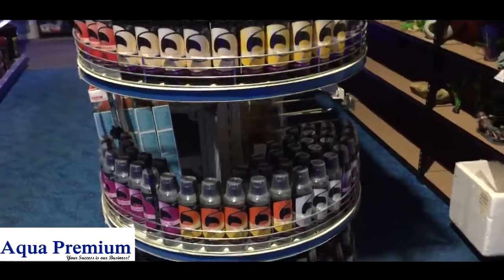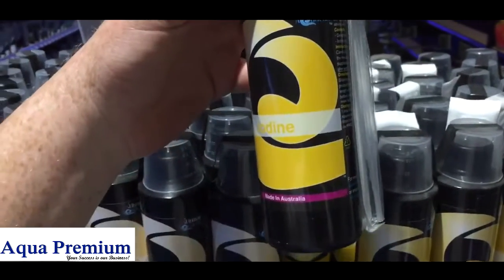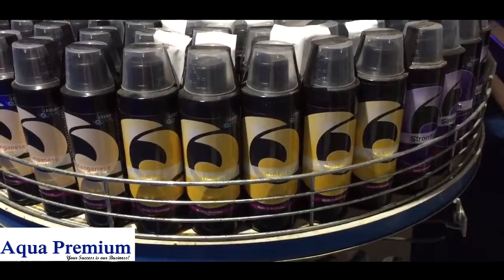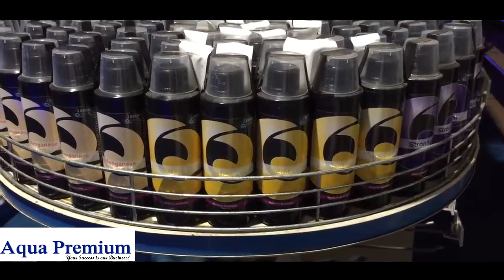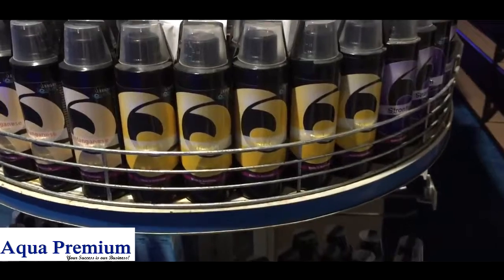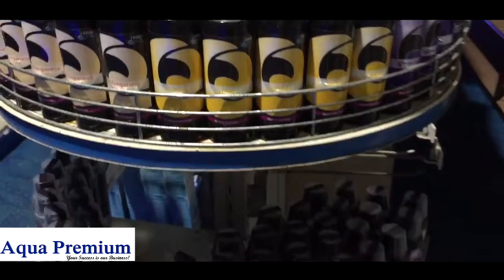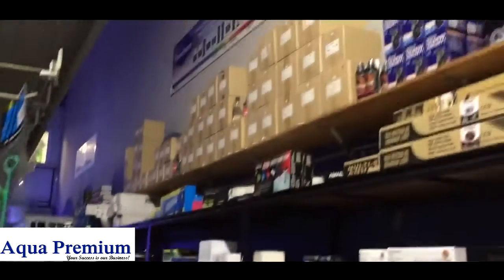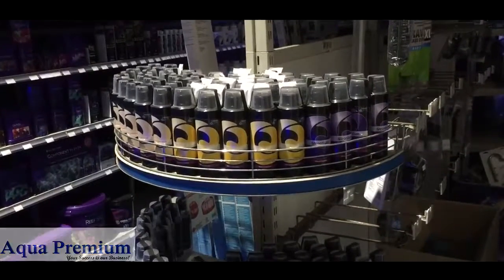Give away time Ultimate Aquacare